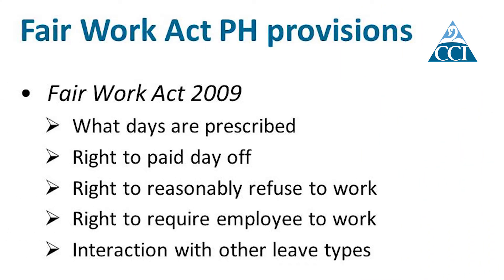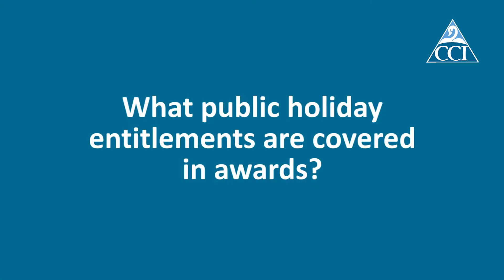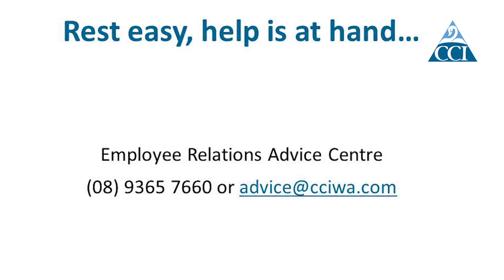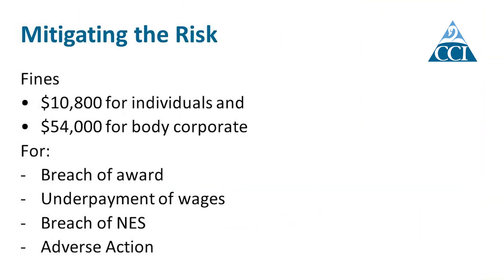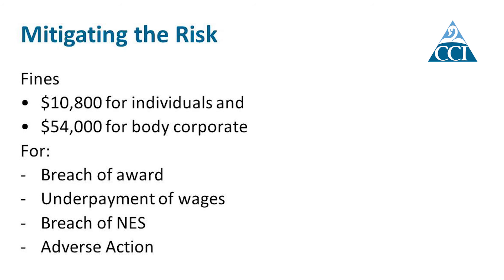Episode 6: Public Holidays - Chamber of Commerce & Industry WA answers your questions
CCI employee relations expert Kendall Scott answers questions including -

What law covers public holidays?
What sort of provisions do awards contain that relate to public holidays?
How do other employment entitlements interact (i.e. annual and personal leave?)
Where else do public holiday entitlements come from?
What are the risks of getting it wrong?
How can CCI help?